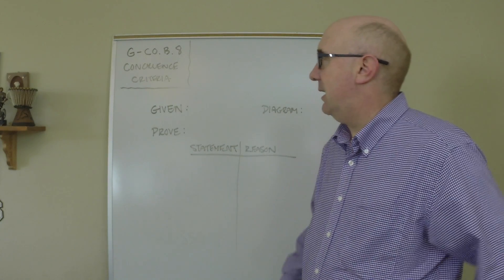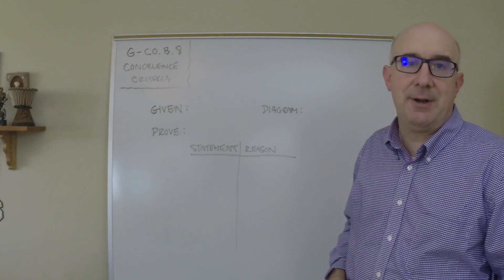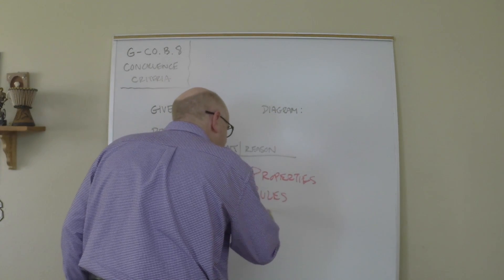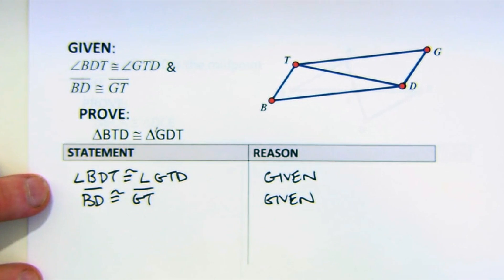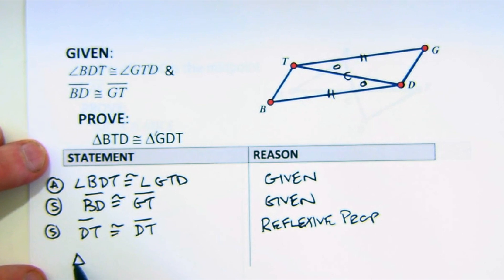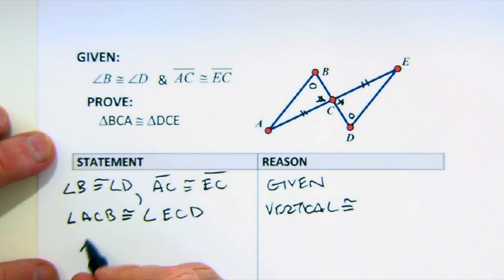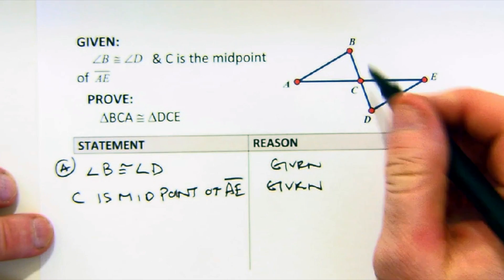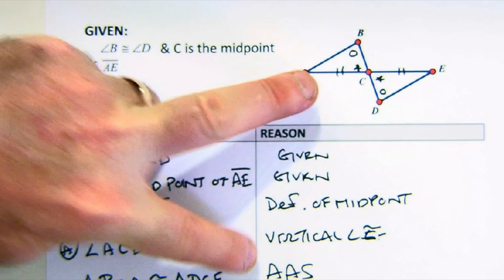G-CO.B.8 Worksheet #2 - Proving Triangle Congruence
this video introduces ways to prove triangles to be congruence using the two column format.